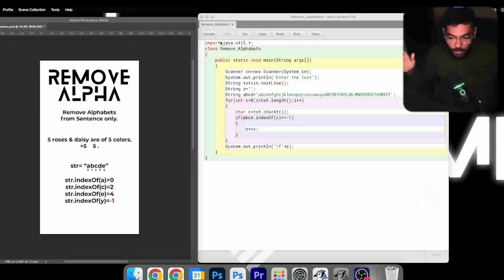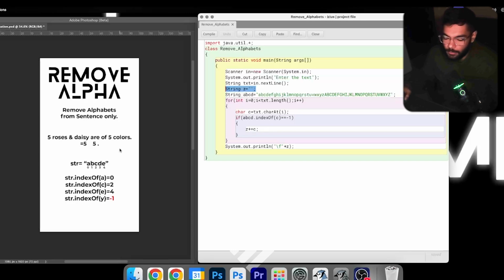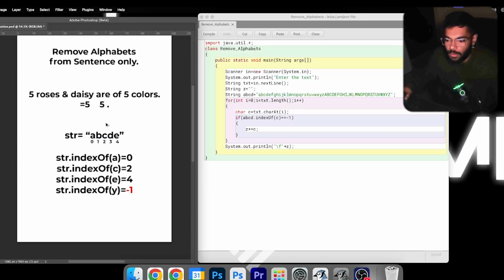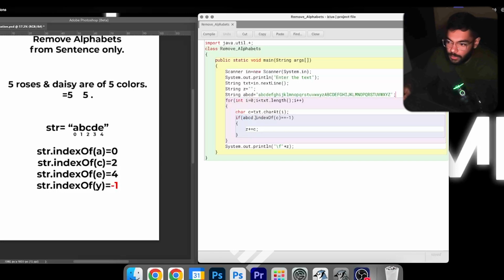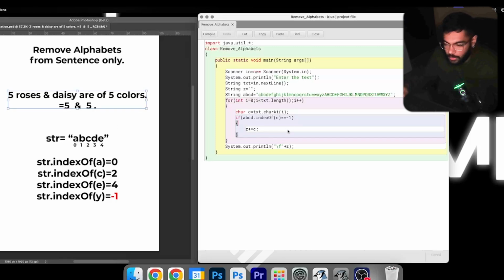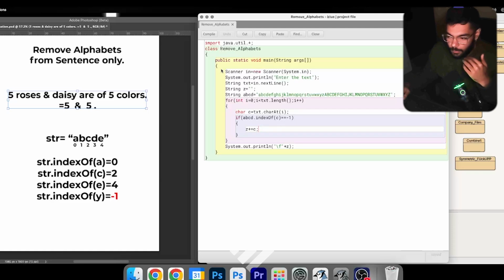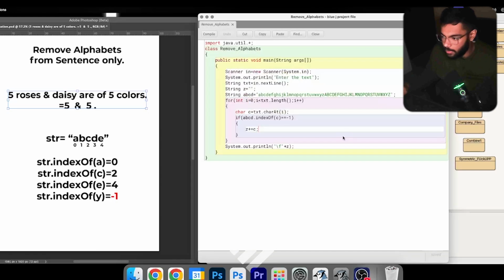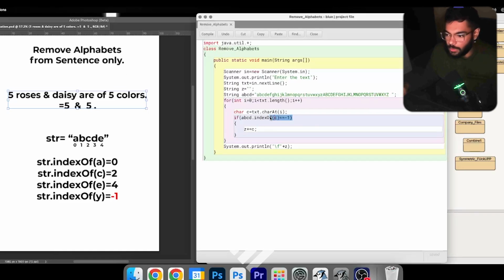Java Program to remove alphabets from a sentence | String Manipulation Java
Tutorial of Java Program for removing alphabets from a string.

Keep in Mind:
1. abcd.indexOf(c)==-1